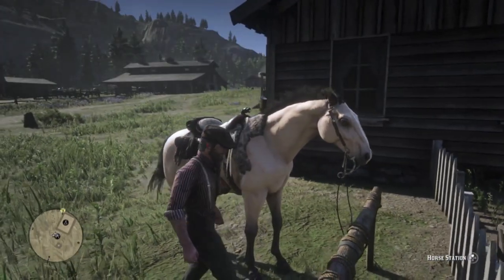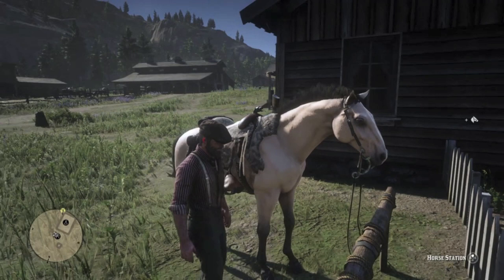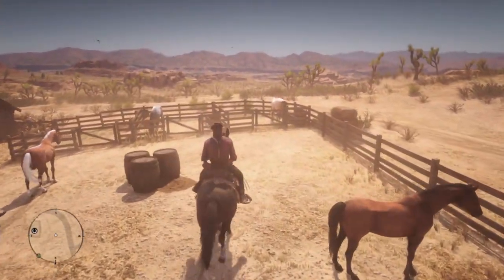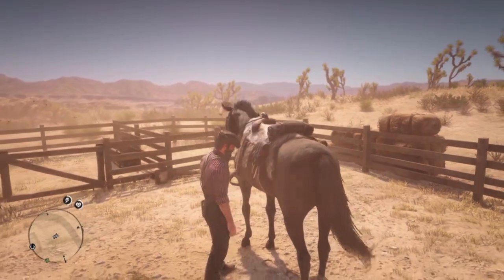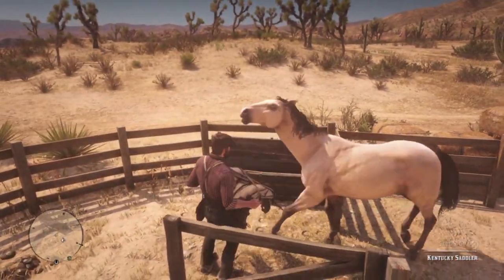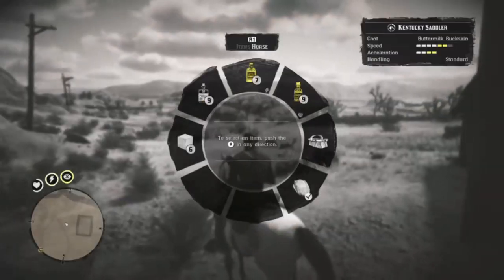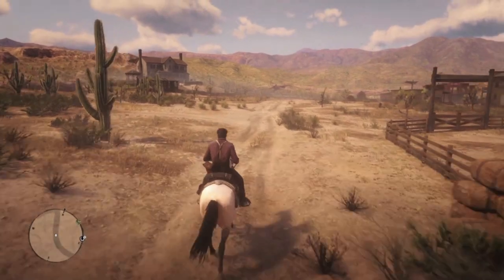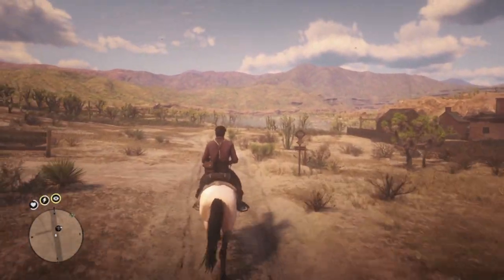John Steals the Buttermilk Buckskin Kentucky Saddler From the Tumbleweed Stable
it's a new horse, of course john had to get one...